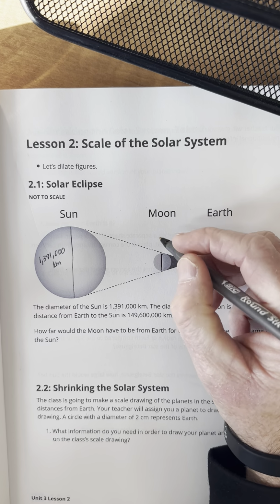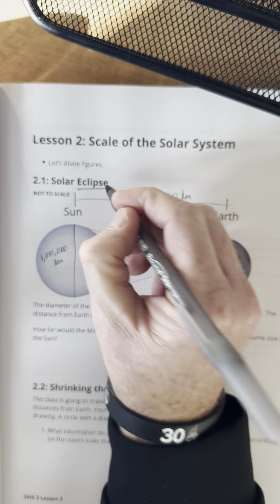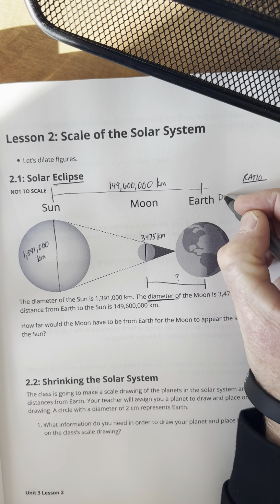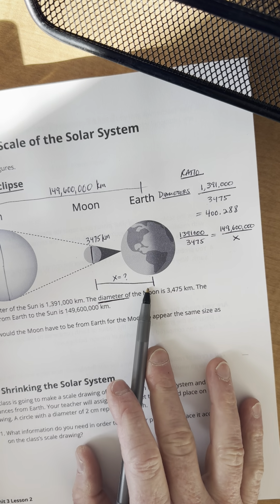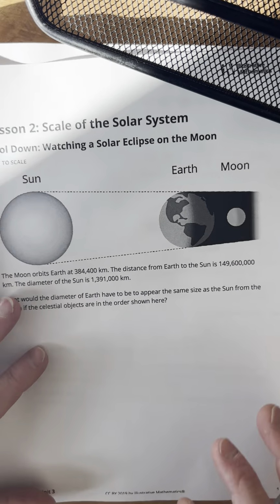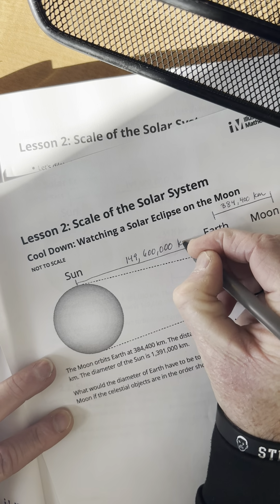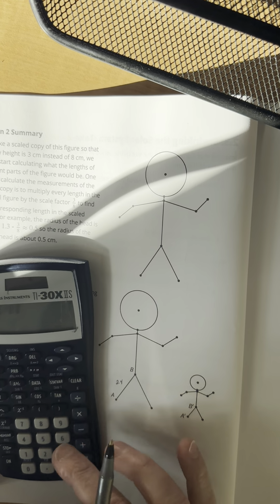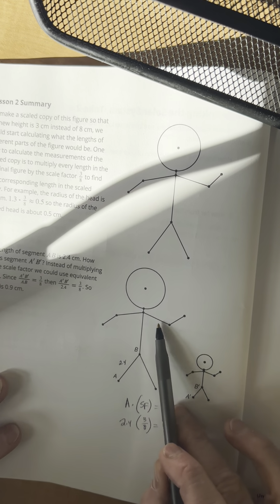Unit 3, Lesson 2